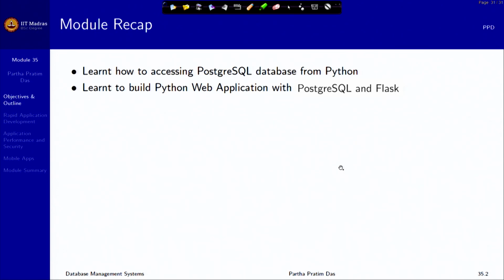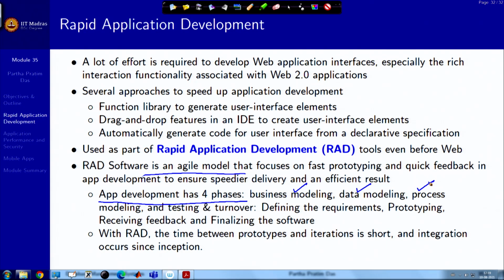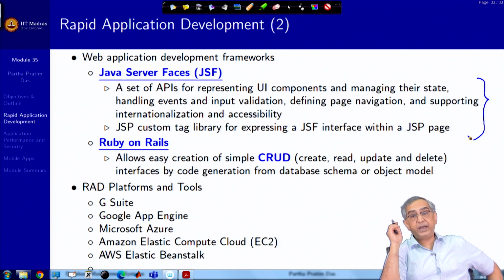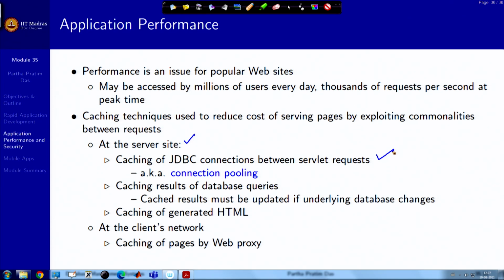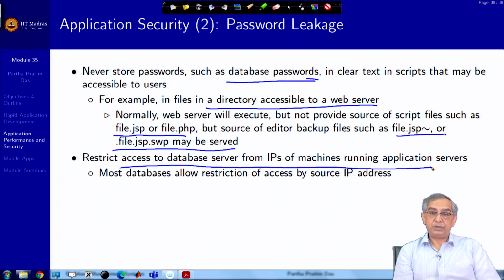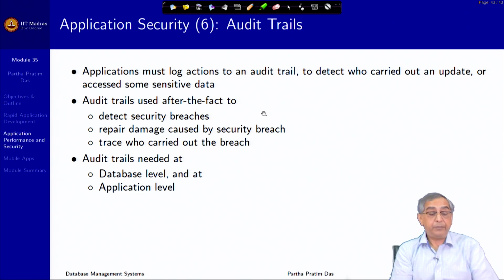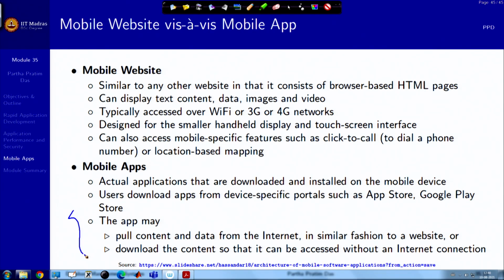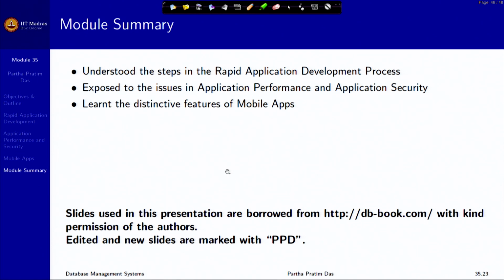L40: Application design & development/5 | rapid application development and mobile app design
Video Overview
 In this final module on application development in the IIT Madras Database Management Systems course, we explore Rapid Application Development (RAD) and agile methodologies for faster iterations and customer-focused design. We cover performance optimization strategies such as caching techniques and discuss essential security practices, including preventing SQL injection and implementing robust authentication methods like two-factor authentication. The lecture concludes with an introduction to mobile application development, examining the unique challenges and design considerations for building mobile apps within a three-tier architecture.